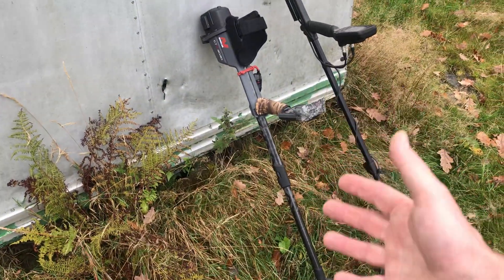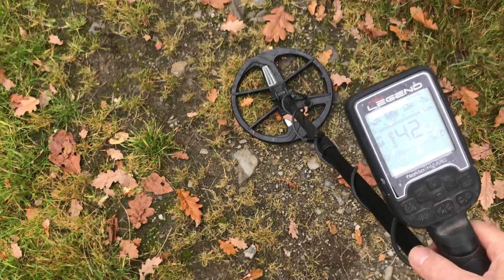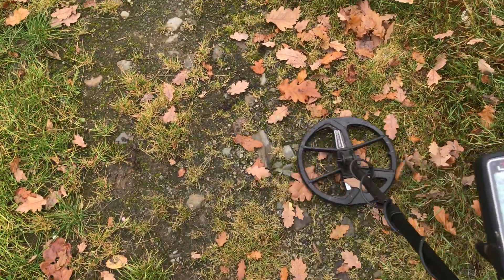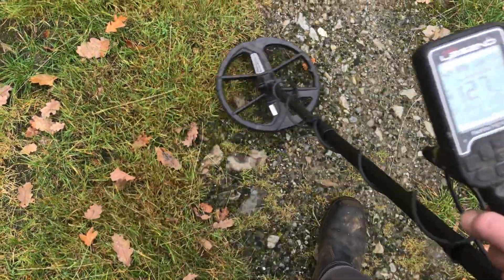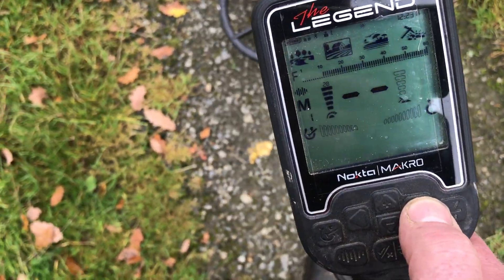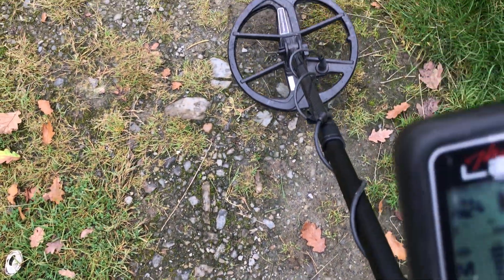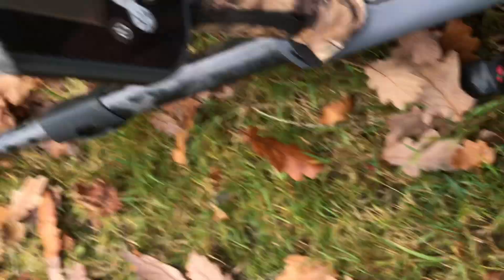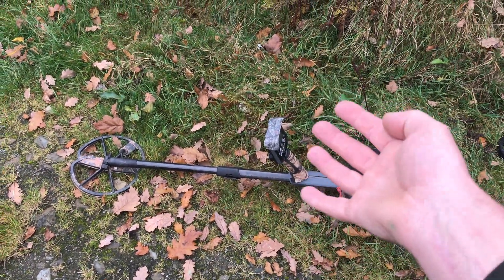My new detector Nokta legend and I’ve fixed the ctx 3030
Just a short vid to show my new purchase, it’s a used nokta makro legend and I’ve fixed my Ctx 3030 😎